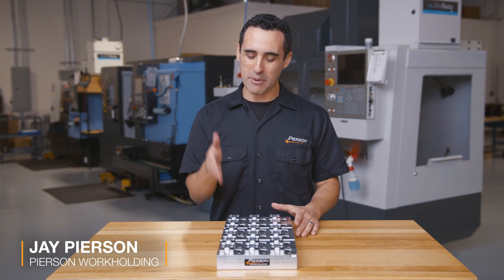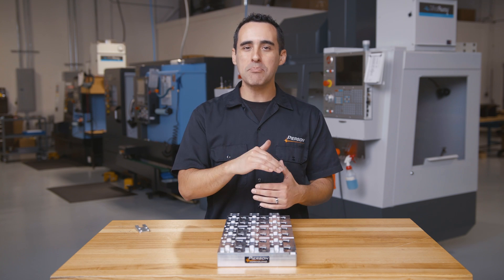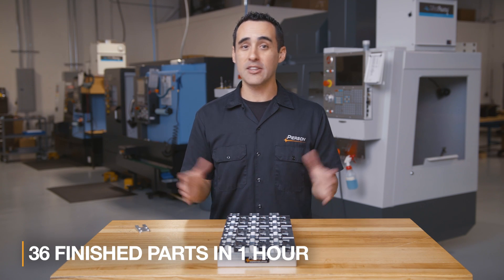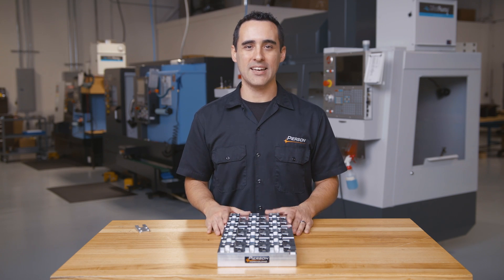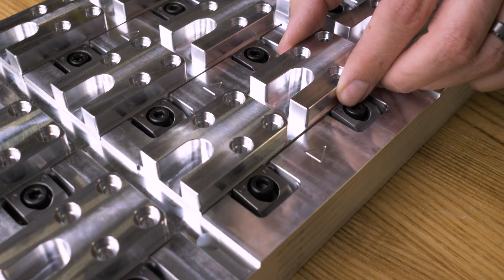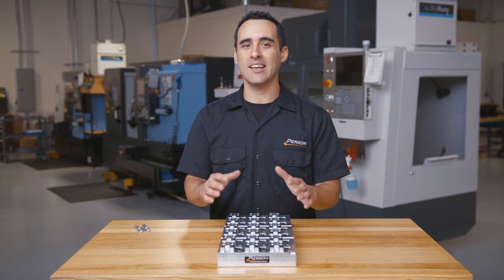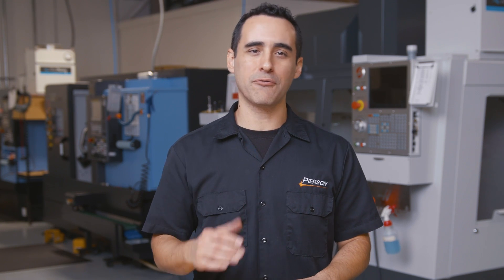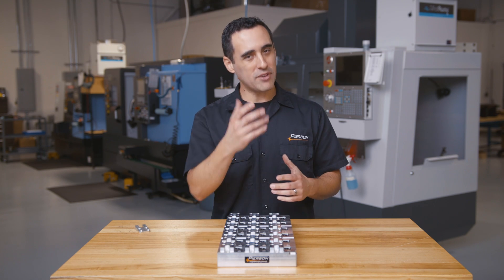Top Tips to Get the Perfect Fixture | Fixture Friday 3 | Pierson Workholding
In this week's Fixture Friday we cover the best tips to design the perfect fixtures and get big results within the first hour!
✅ Tired of making 1 part at a time?

In this Fixture Friday we talk about this pallet that frees you up for 30 minutes while it makes 18 parts!

00:00 Save 30 minutes of time
00:14 Make this part 18 at a time
01:18 Innovative design of our pallet
02:40 Subscribe for more Fixture Fridays